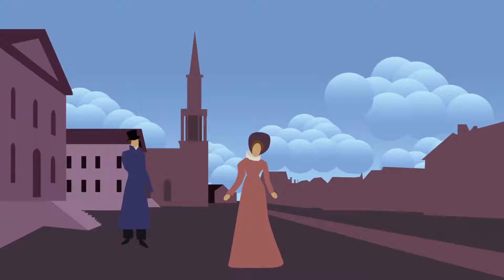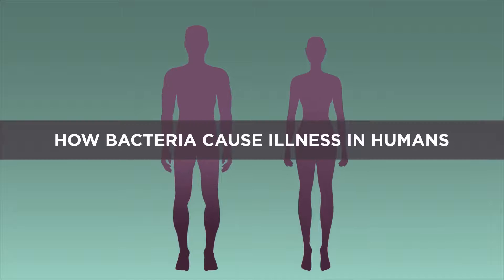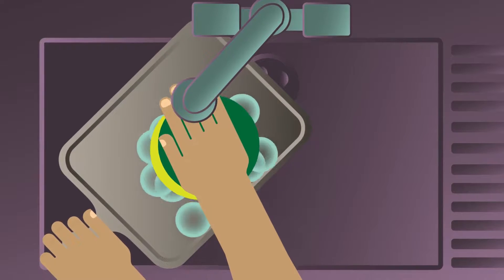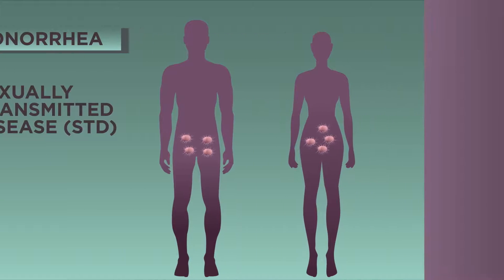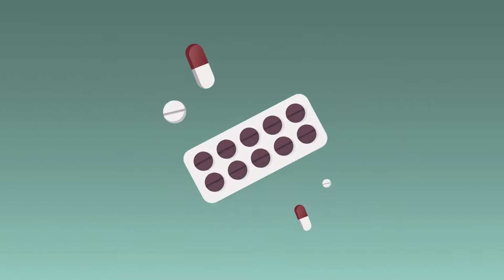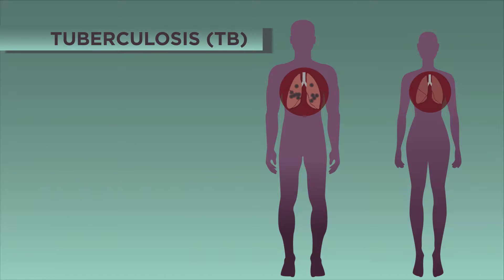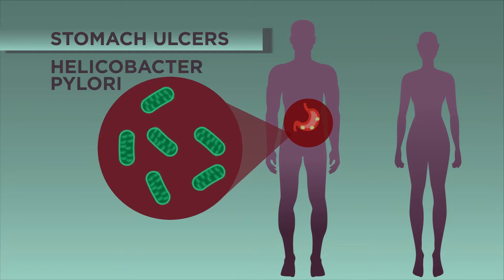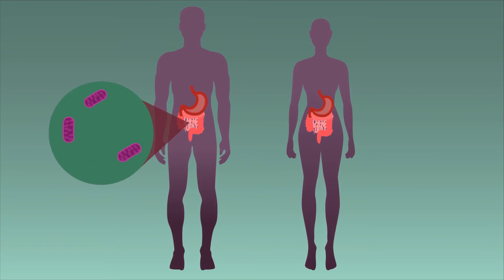illness cause by bacteria/ bacteria illness/(PF ♥️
Bacteria can infect any area of the body. Pneumonia, meningitis, and food poisoning are just a few illnesses that may be caused by harmful bacteria. Bacteria come in three basic shapes: rod-shaped (bacilli), spherical (cocci), or helical (spirilla). Bacteria may also be classified as gram-positive or gram-negative.

Keep love

Pharmacy forever ♥️.